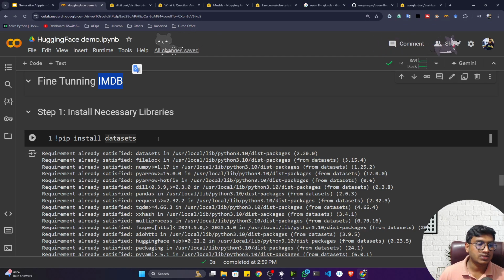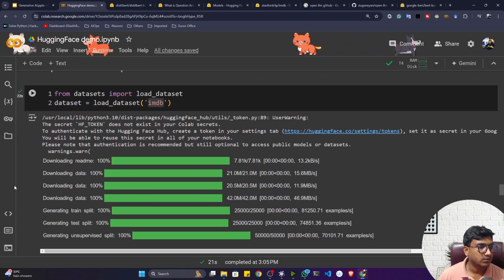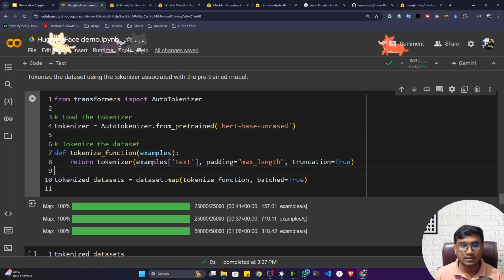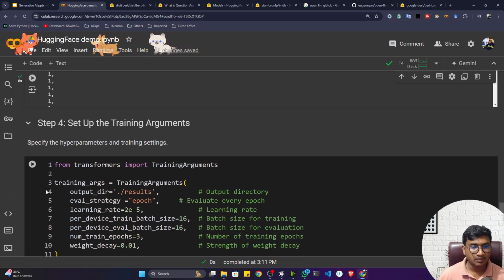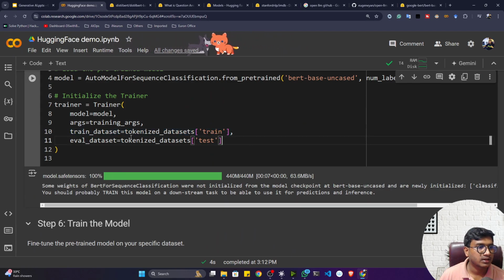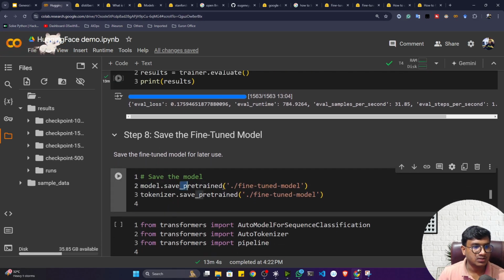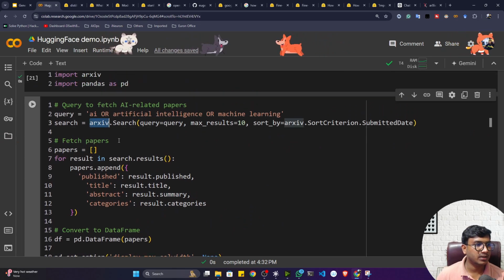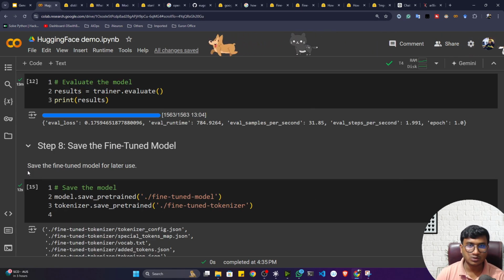Fine Tuning Using a Pre-train Models l Basic to Advance | Generative AI Series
Welcome to "Master Text Classification with Hugging Face: A Beginner's Guide"! In this step-by-step guide, I'll walk you through fine-tuning pre-trained models using Hugging Face, focusing on the IMDb movie review dataset for sentiment analysis. This tutorial is packed with well-structured and easy-to-understand content aimed at helping you master AI with beginner-friendly tutorials. Whether you're diving into AI for the first time or looking to build practical skills in TechnologyEducation, this video offers valuable insights into text classification and fine-tuning models. Join our supportive community of aspiring AI enthusiasts on this journey. Let's explore the exciting world of ArtificialIntelligence together and take steps towards a successful CareerSwitchTechnology. Enjoy learning, and I'll see you in the video!

CHAPTERS:
00:00 - Fine Tuning Pre-trained Models
00:17 - Hugging Face Datasets Overview
02:29 - Tokenization Process Explained
05:25 - Model Training Techniques
09:05 - Saving Models and Tokenizers
10:22 - Research Paper Summarization System
12:45 - Conclusion and Key Takeaways